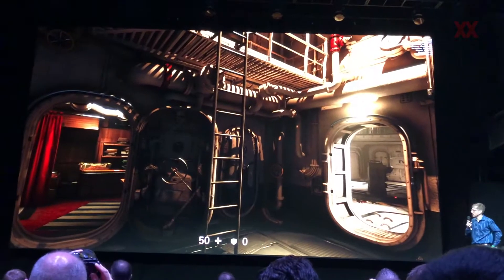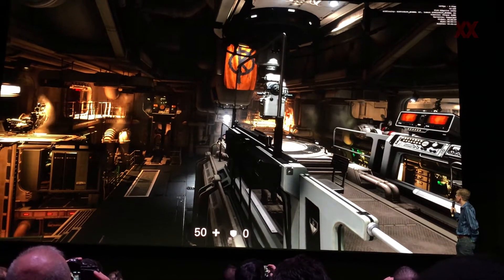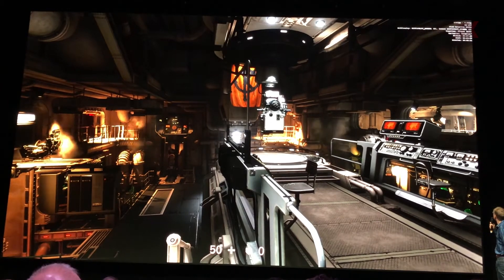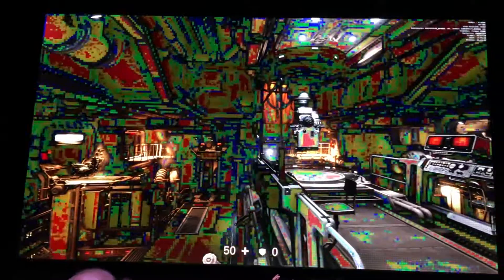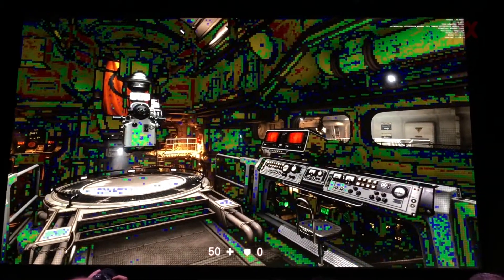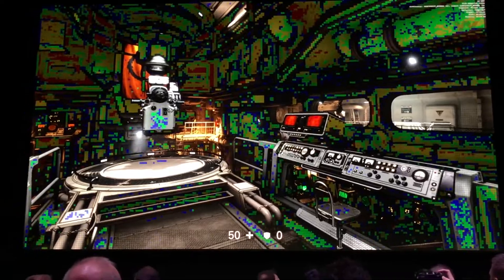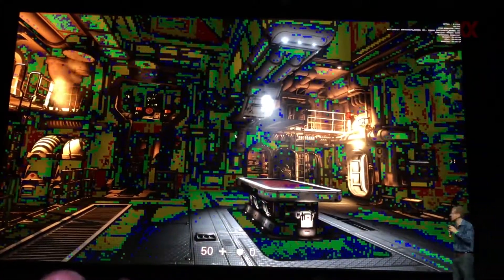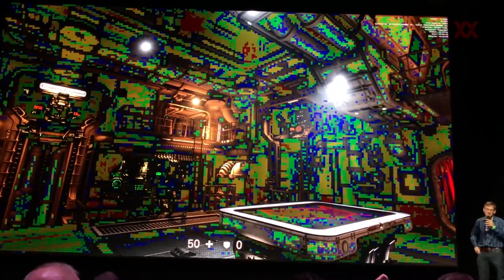NVIDIA Turing-Architektur: Variable Rate Shading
Per Variable Rate Shading will sich NVIDIA beim Rendering auf besonders detaillierte Bereiche einer Szene konzentrieren und diese genauer berechnen, als solche die weniger im Fokus stehen.